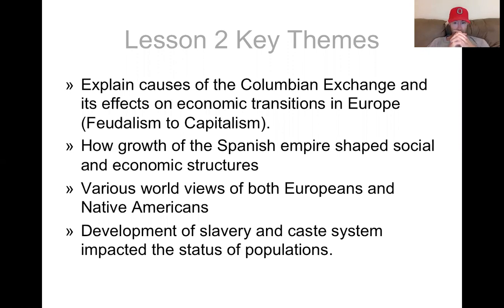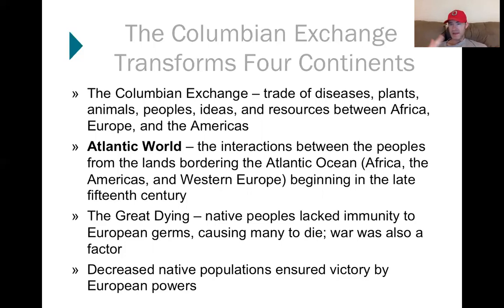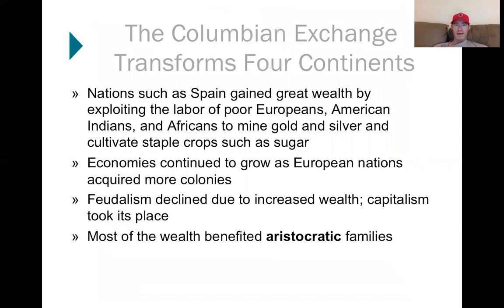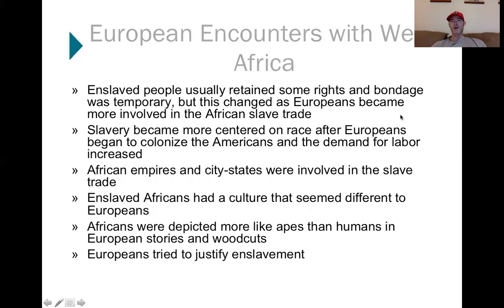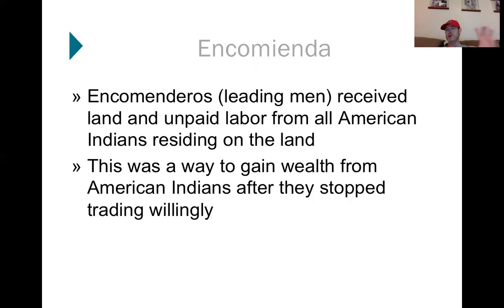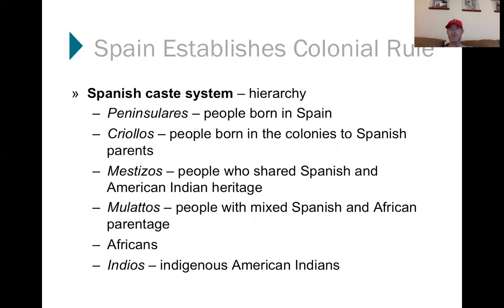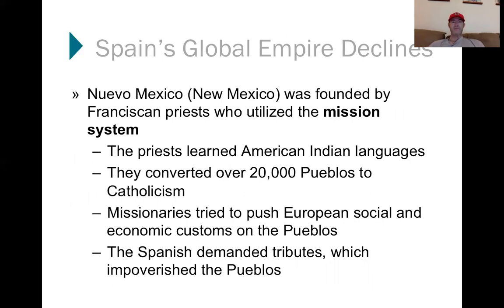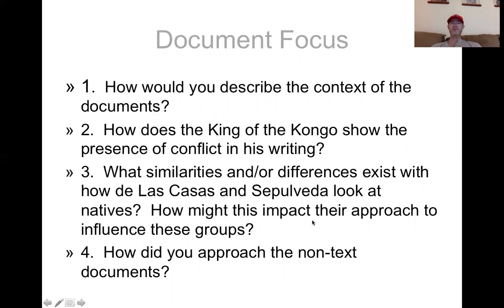W1 L2 The Columbian Exchange and Effects of Spanish Colonial Settlement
This video covers the second part of AP US History unit 2.  It evaluates the social, political and economic effects of Spanish settlement from the impact of the Columbian Exchange, effects of the Encomienda system and the establishment of a caste system.  Attention is also brought to the impact of settlement on labor systems.